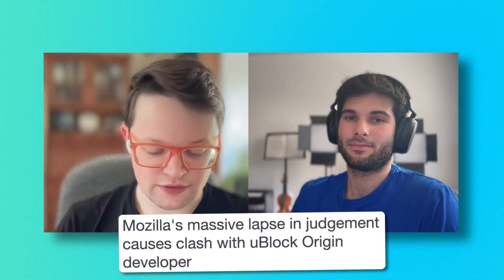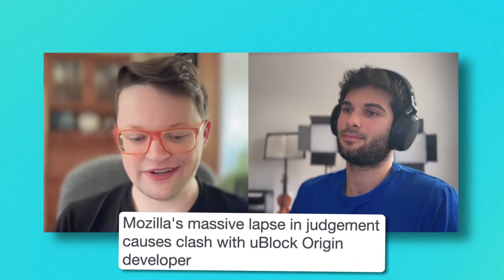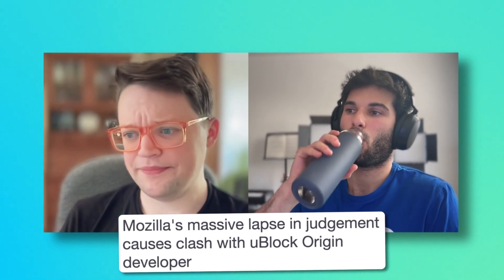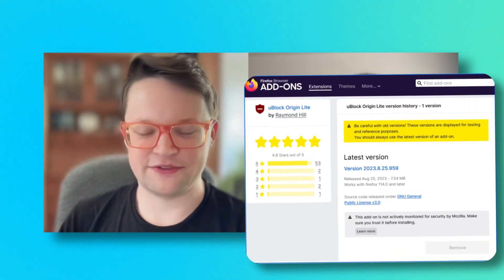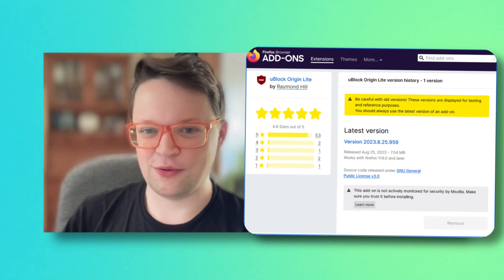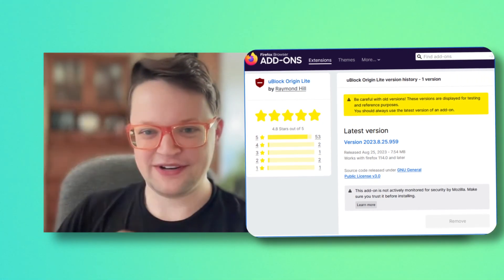Mozilla Removed uBlock Origin Lite - Here's Why That Matters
In a surprising turn of events, uBlock Origin Lite has been delisted from the Mozilla extension store. We dive into the drama behind this decision, exploring the role of automated reviews, developer-Mozilla conflicts, and the implications for Firefox users. Is Mozilla becoming too much like Apple or Google?